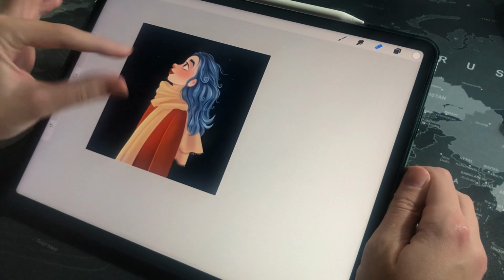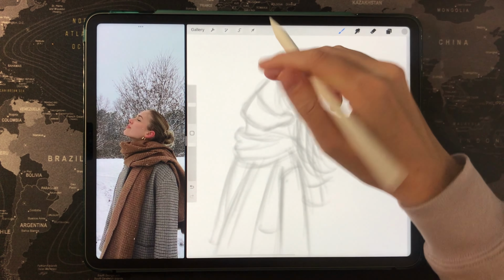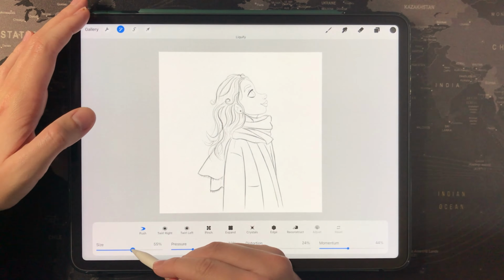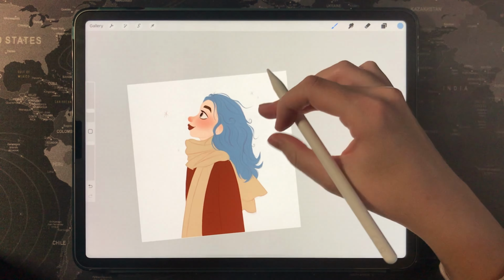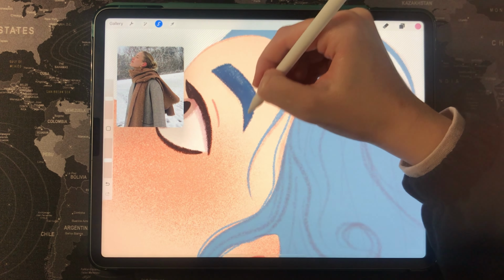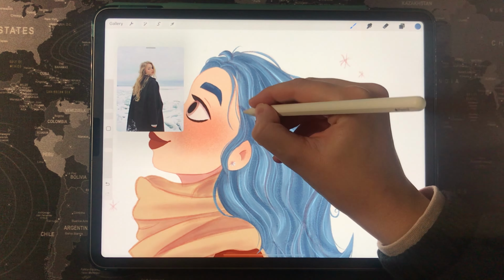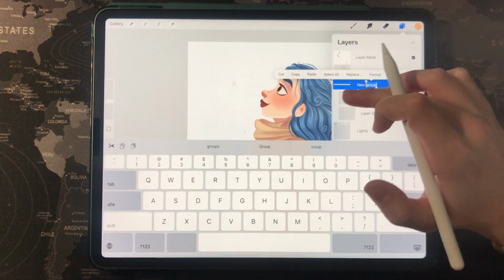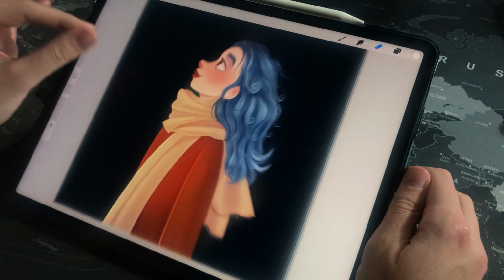❄️ how to draw a cartoon character in Procreate | winter edition | full process 👩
In this video, I show you how to draw a female cartoon character in Procreate using different reference photos to create an original winter character. Let me know if you have any questions:)
Hope you enjoy it and find it useful ✨

Want to learn how I draw characters and convey different emotions?  👩
Join my course, where I'll teach you my step-by-step process for creating stylized faces. By the end, you'll not only improve your character drawing skills but also make eight stunning self-portrait stickers ✨

🍽️ Hungry for art? 🎨